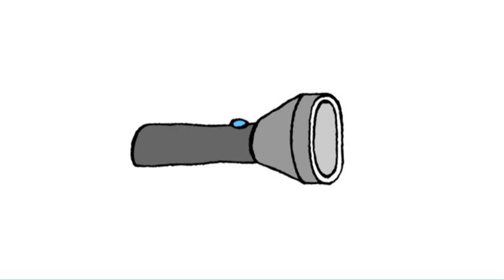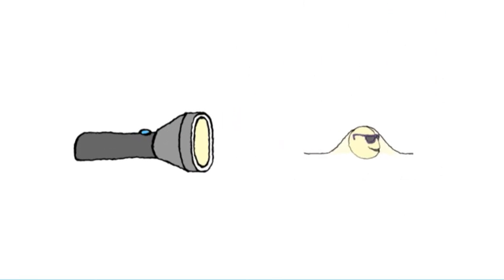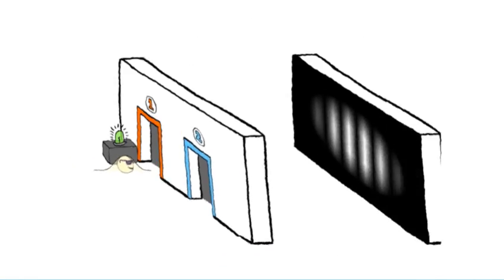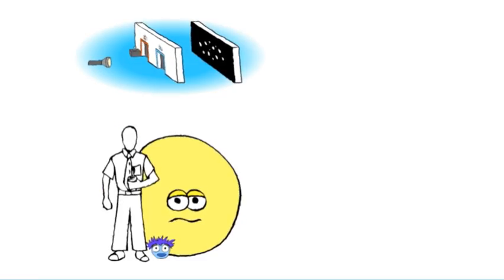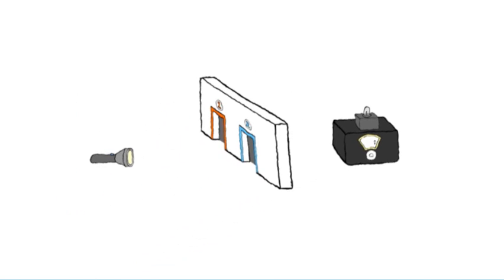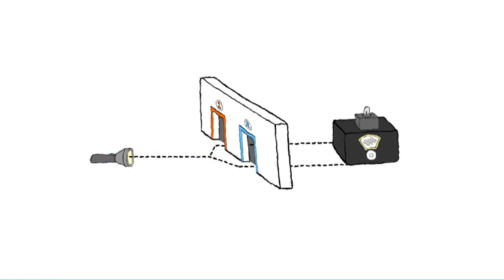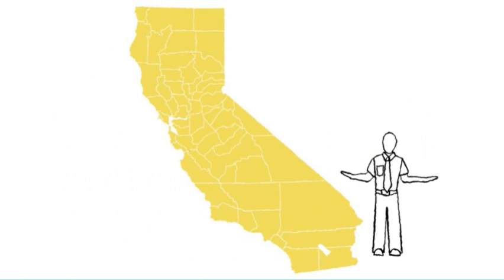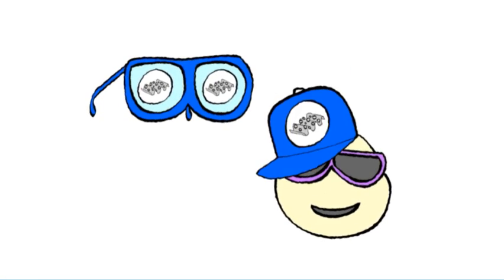How you can change the past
In the quantum world, the concept of reality isn't that simple. See how the behaviour of particles can depend on you.